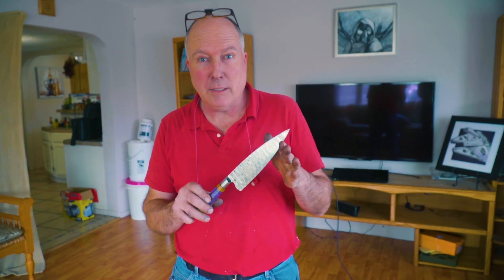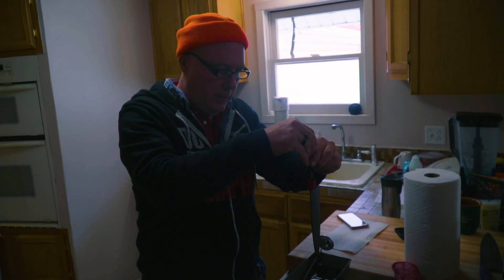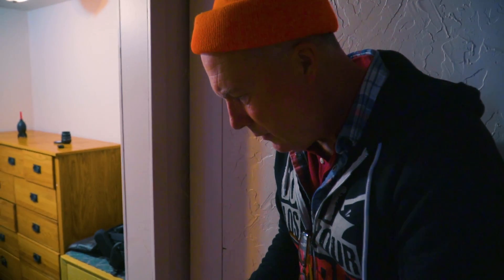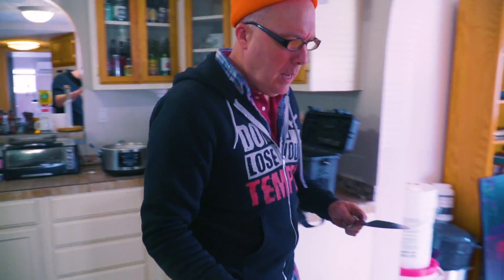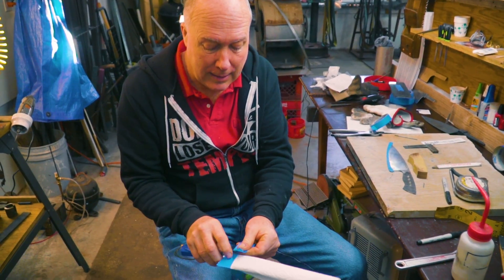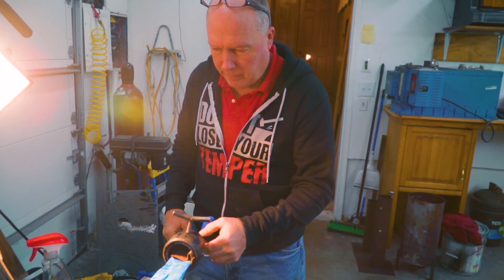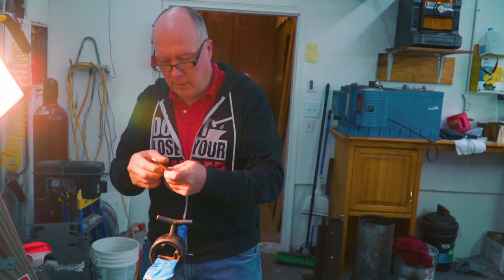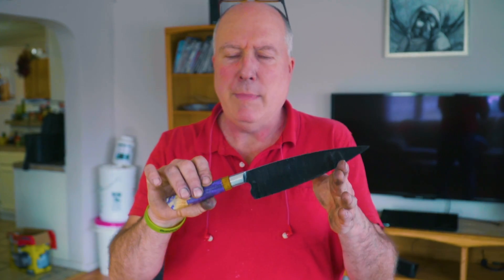It's Amazing What Instant Coffee Can Do...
Dad will be coffee darkening another chef knife.  we are slowly but surely getting the coffee darkening art down!

Check out Royer CUTLERY if you want to buy a chef knife